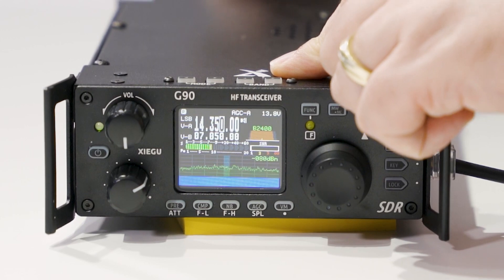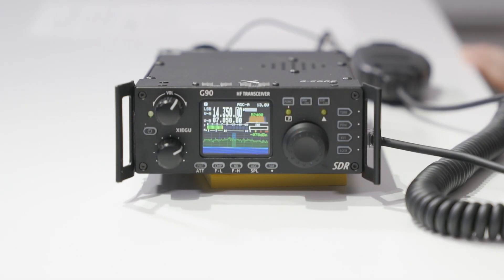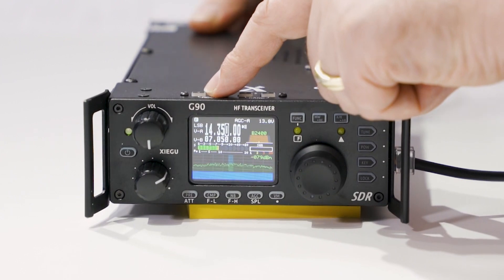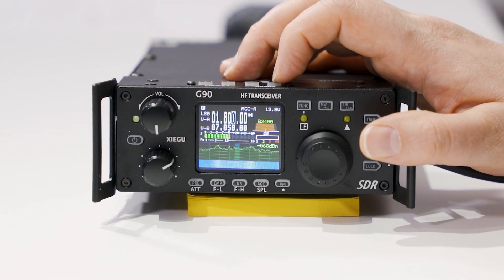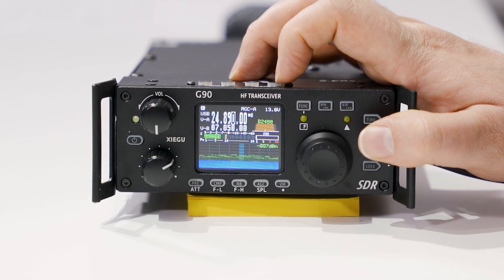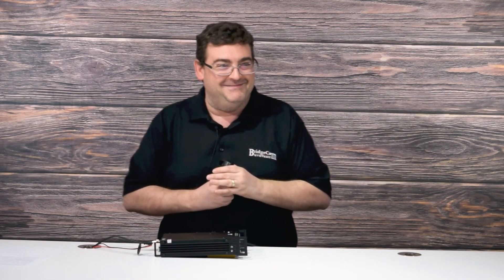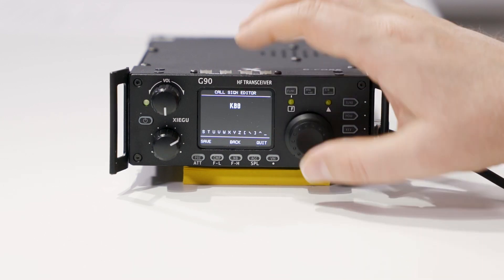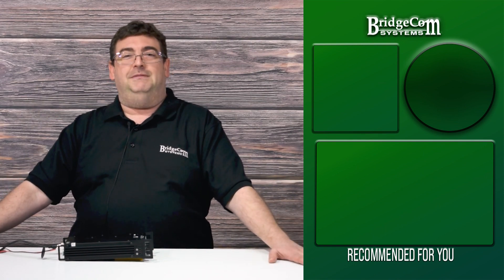How to Set Up and Configure the Xiegu G90 SDR HF Transceiver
Do you want to learn how to set up and configure your Xiegu G90 SDR HF Transceiver? Today we'll be taking you through the initial stages of configuring your Xiegu G90 SDR HF Transceiver. Once we're done you’ll fully understand the ins and outs of this radio. That means less time fiddling with the manual and more time enjoying your radio.

0:00 Intro
0:28 Antenna Plug-in
1:19 Changing Bands
4:06 Tuning Control
5:28 Customize Your Startup Screen